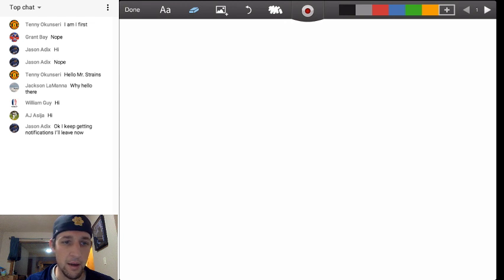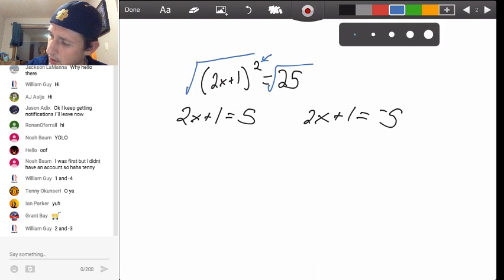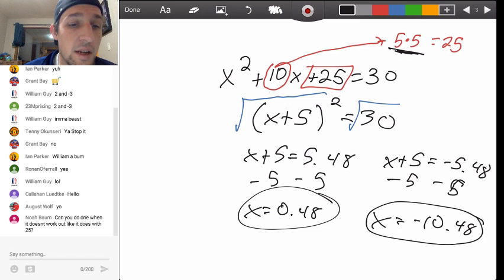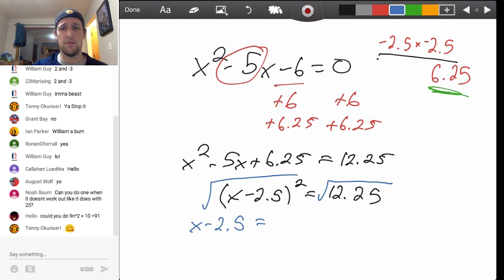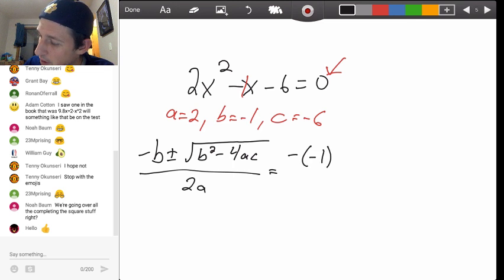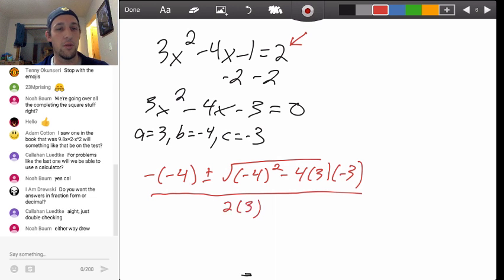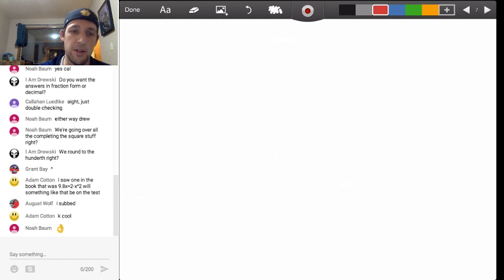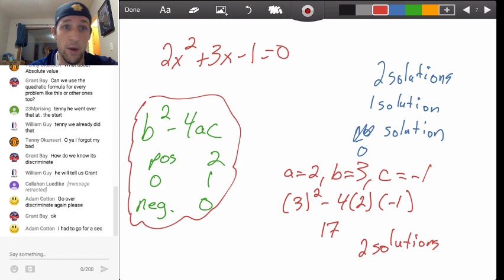Quadratics Live Stream 12-6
Make sure that you have completed the review before hand.